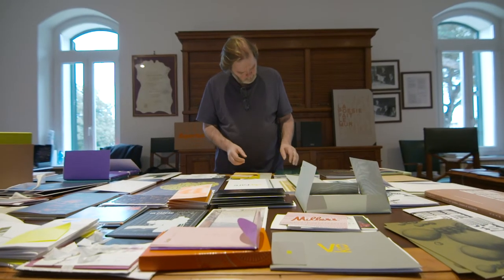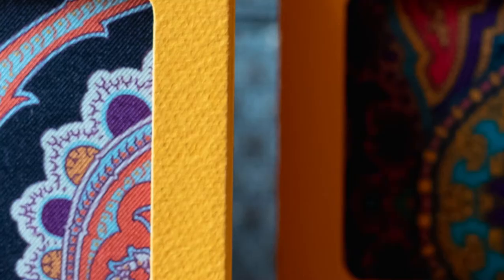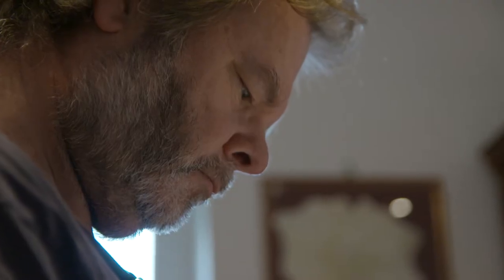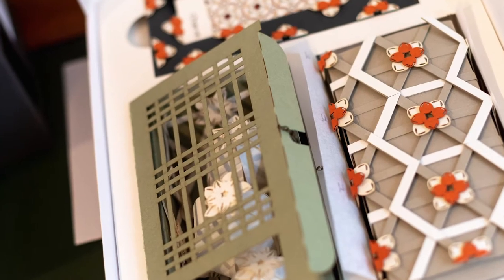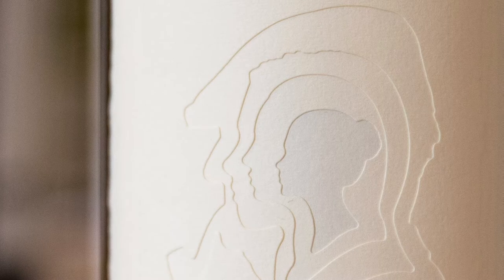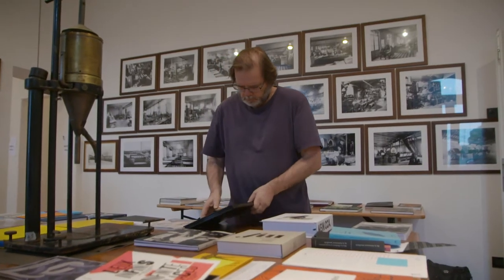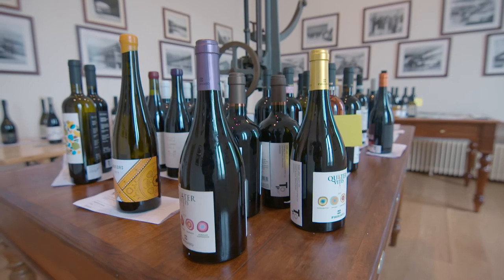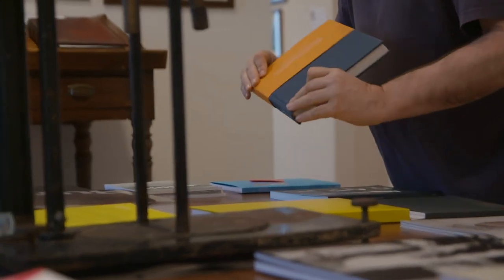Fedrigoni Top Award 2019 present SIMON ESTERSON, juror - Labels category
He is a publication designer. His studio, Esterson Associates, has worked on projects for The Guardian newspaper in London, the Neue Zürcher Zeitung in Zurich and Publico in Lisbon. He was creative director of Italian architecture title Domus. He is Art Director of the international graphic design magazine Eye and since 2014 he has been the Art Director of Pulp magazine. Simon is a member of the Alliance Graphique Internationale and a Royal Designer for Industry